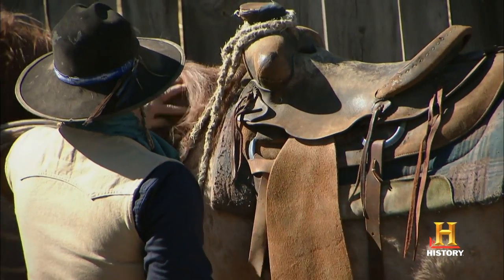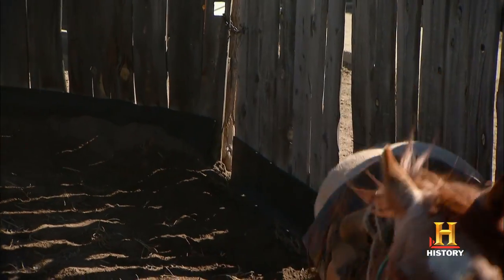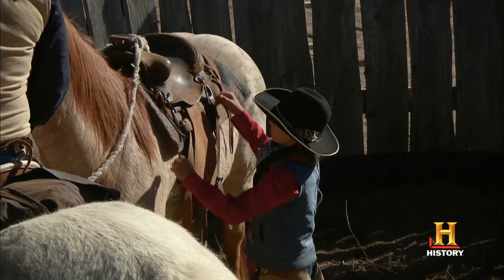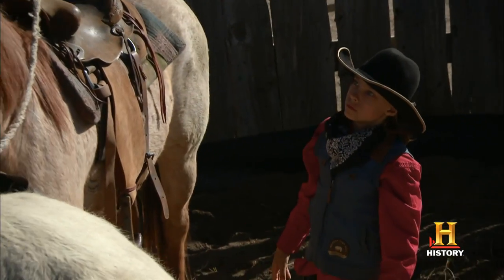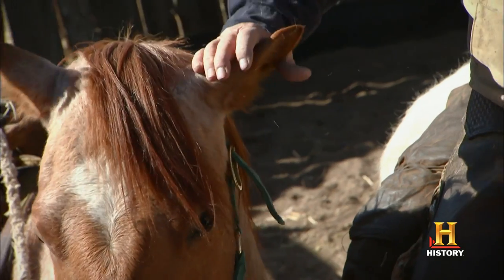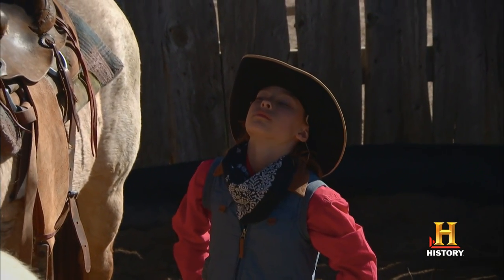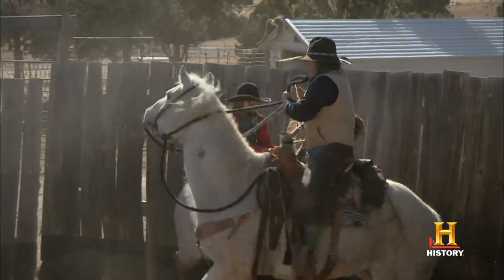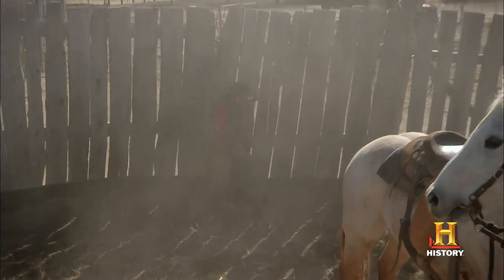Mountain Men: Kyle Helps Ben Break in a Colt (S3, E7) | History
In this scene, Kyle helps his son Ben break in a colt.

Mountain Men
Season 3
Episode 7
Rite of Passage